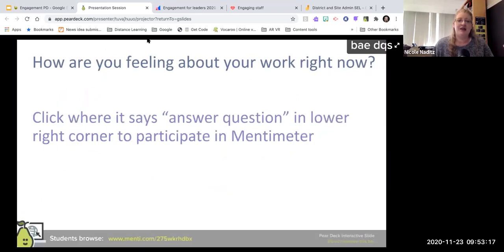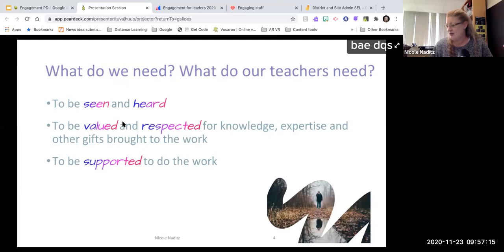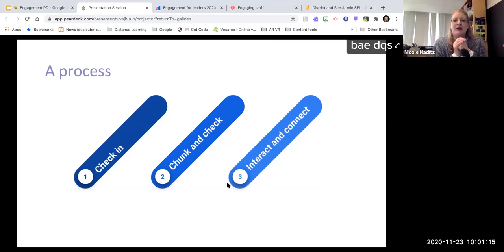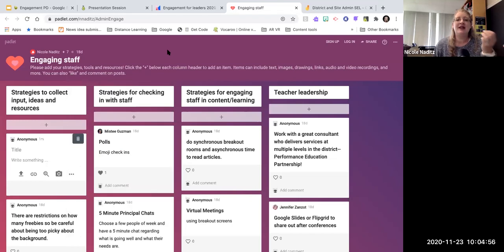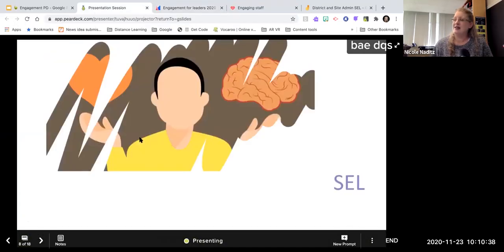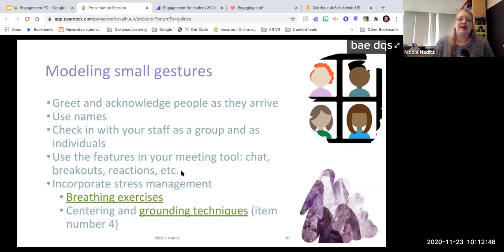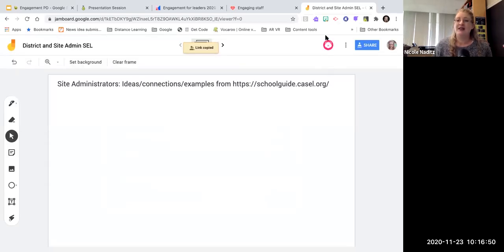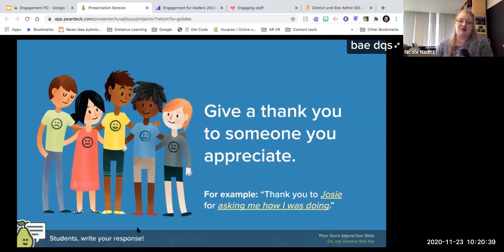How to Lead the way through modeling engagement strategies